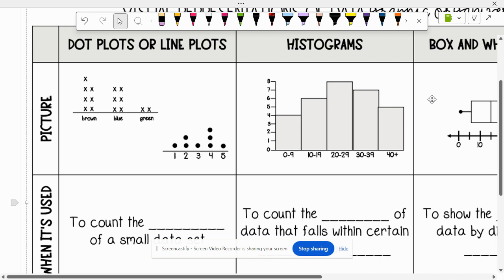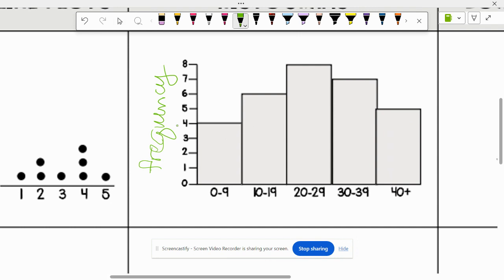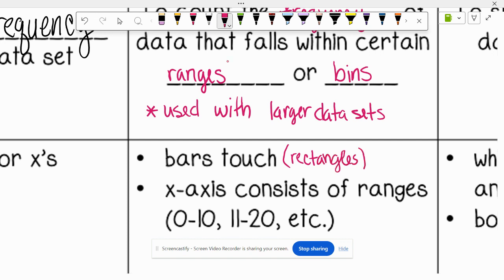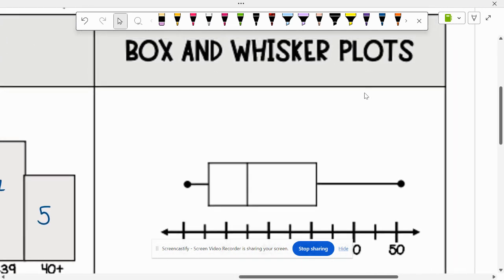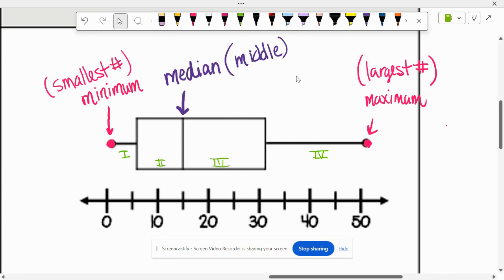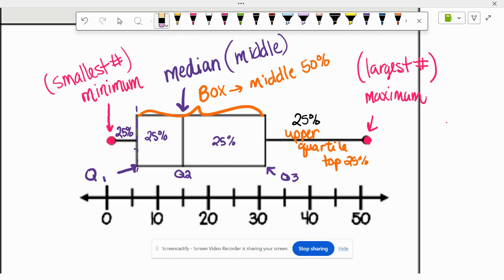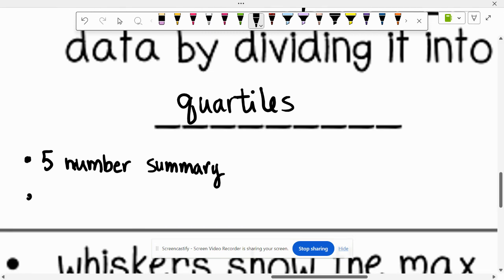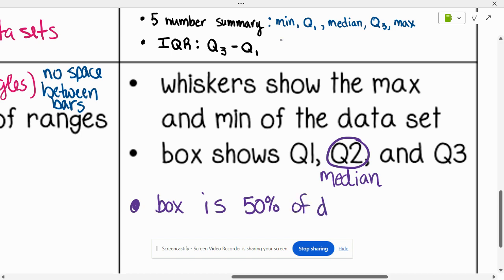Graphical Representation of Data